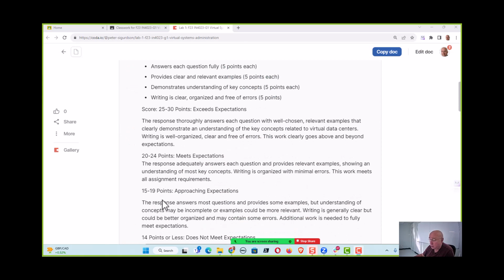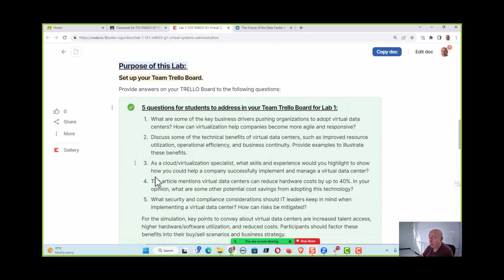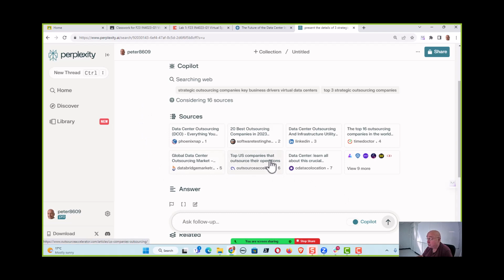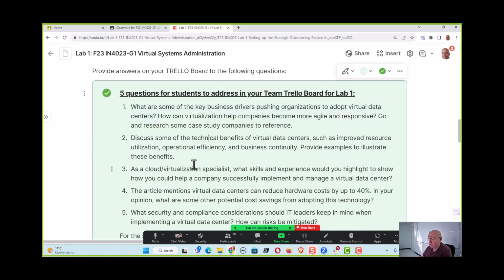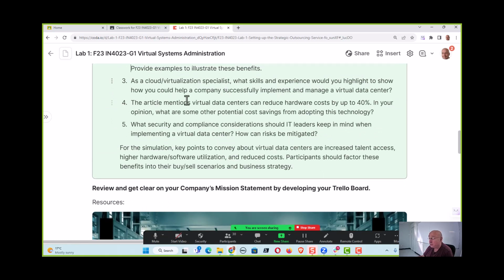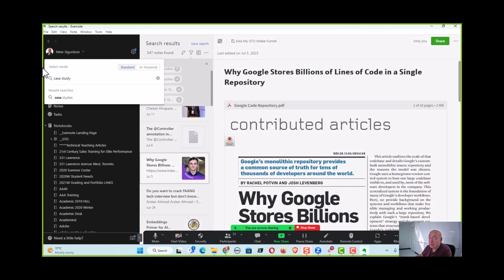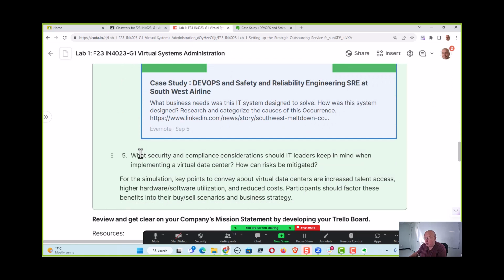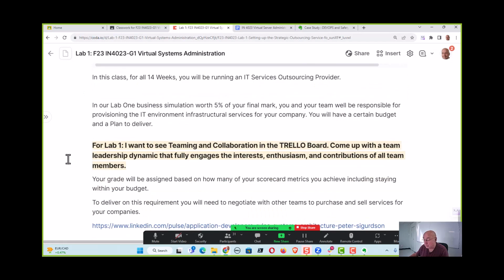virtual servers Lab 1 Instructional Video